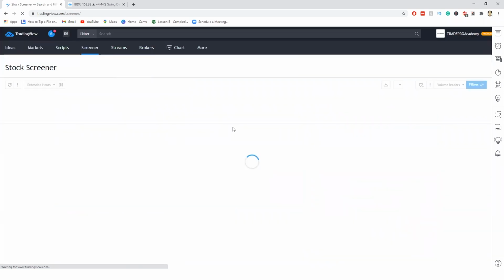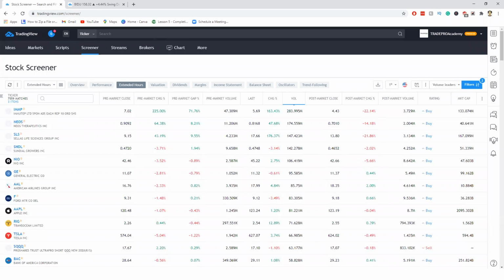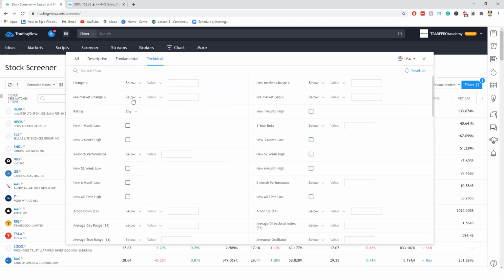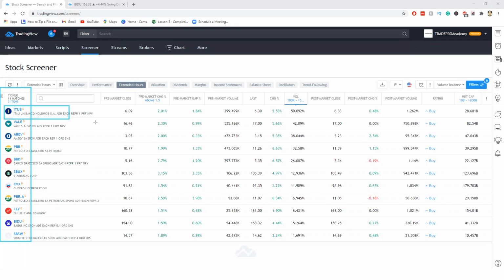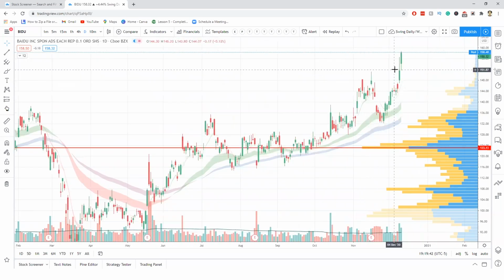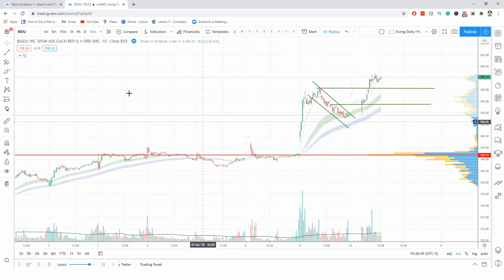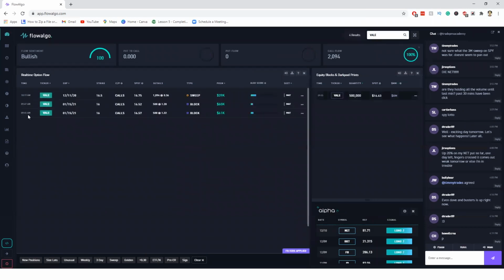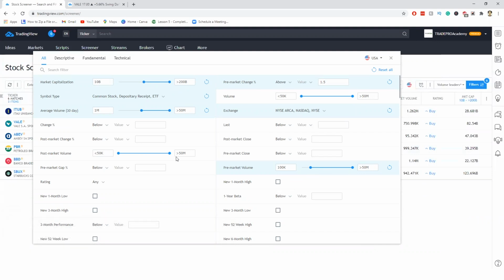How to use the Trading View Screener to Day Trade Options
In today's stock market update we will talk about what exactly we need to do to use the TradingView stock screener to find good options to day trade. Finding the perfect stocks to trade will yield high returns. You can use the screener along with technical analysis to day trade options.
Join our FREE COMMUNITY CHAT to be a part of a thriving community and get live updates and analysis

Want to trade like the professionals? Join our Free webinar to get our FREE Order Flow trading strategy. See within the candles as institutional traders do!

Trading Equity and commodity futures involves the risk of loss. Only risk capital should be used (money you can afford to lose). You should carefully consider your investment objectives, level of experience, and risk appetite.

Any opinions, news, research, analyses, prices or other information contained during this program is provided as general market commentary. This does not constitute investment advice. Neither TPA not Victorio Stefanov will accept liability for any loss or damage, including without limitation, any loss of principle or profit, which may arise directly or indirectly from use of or reliance on such information.

We are not CTAs. We will NOT trade your account for you, nor will we call trade entries and exits in real time.

We WILL teach you how to use the tools and information we use for high-probability opportunities and provide real time analysis and ideas. We WILL coach you and review your trades with an eye to help you be successful. We WILL answer your questions to the best of our abilities.